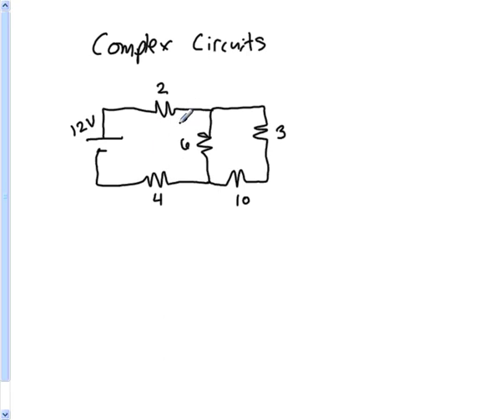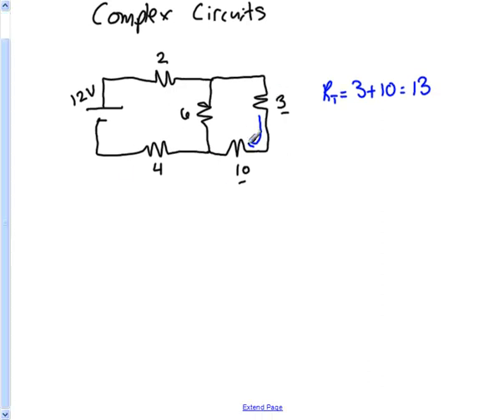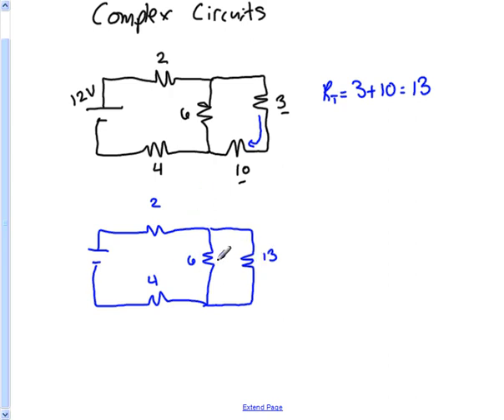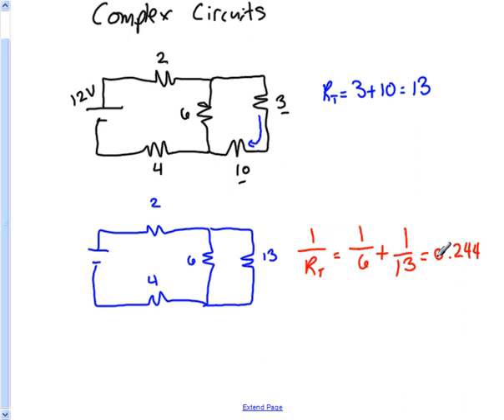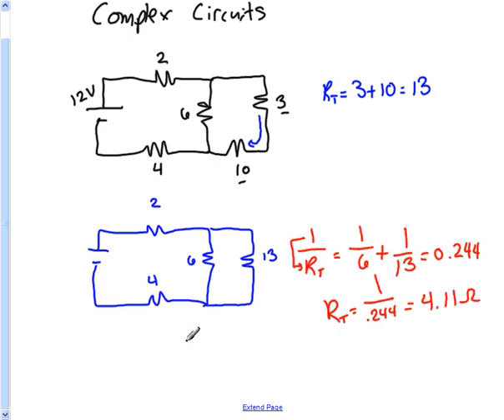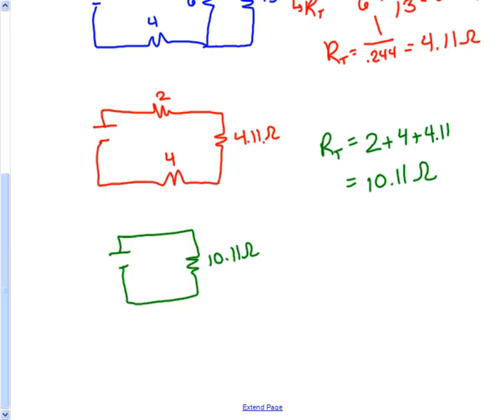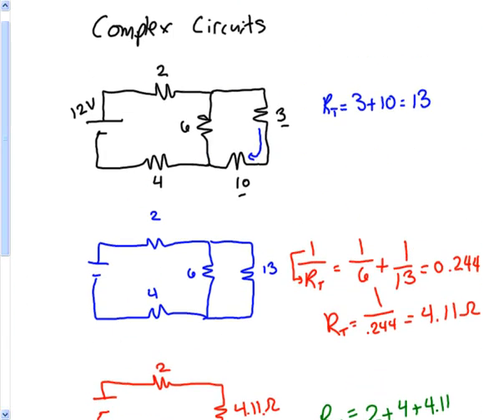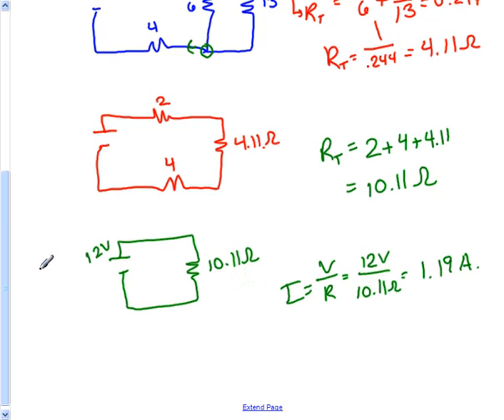Complex Circuits - Total Resistance